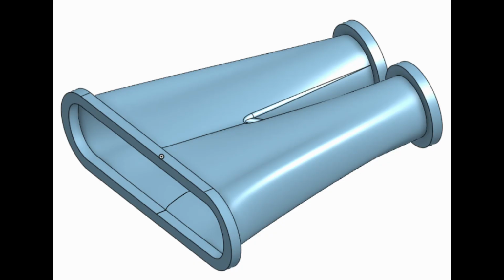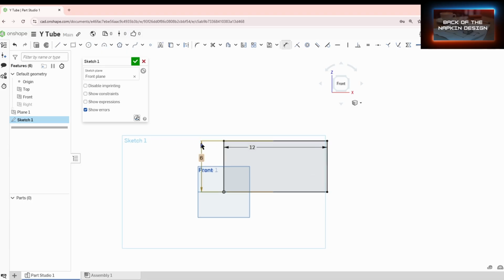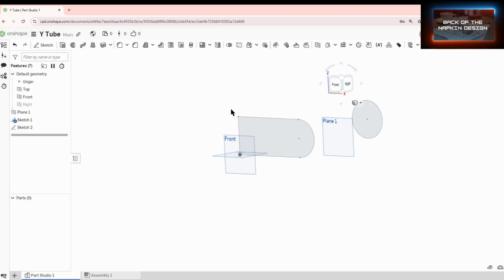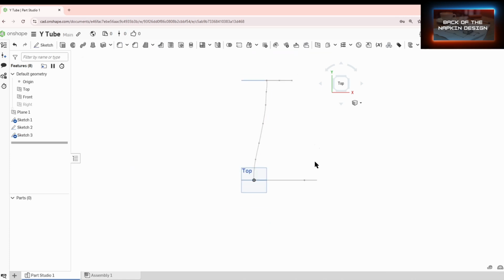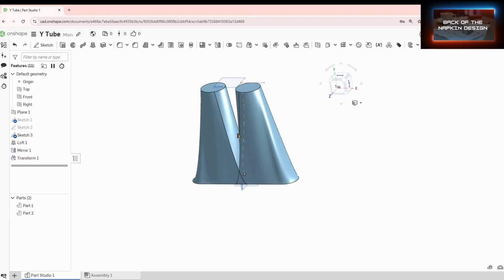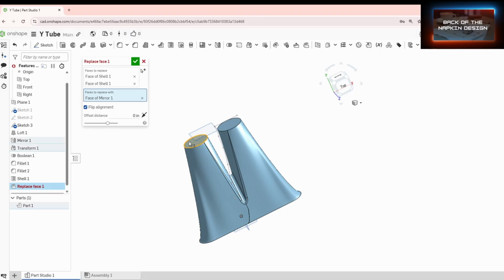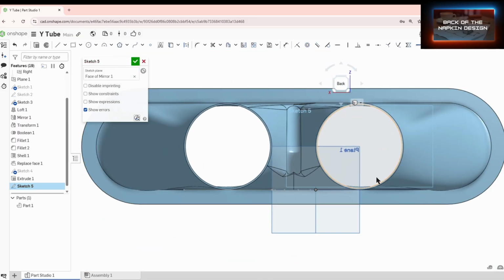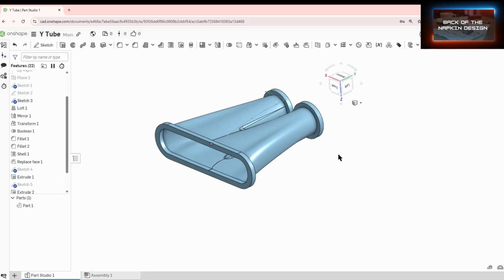Design a Y Pipe using Loft with OnShape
In this video I show how to Sketch, Offset plane, Loft, Extrude, Mirror and Transform.